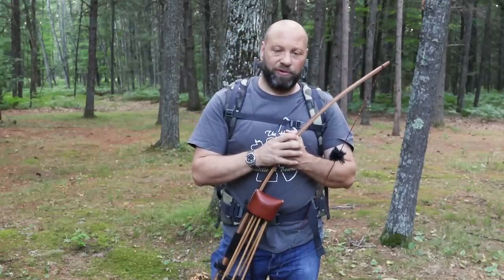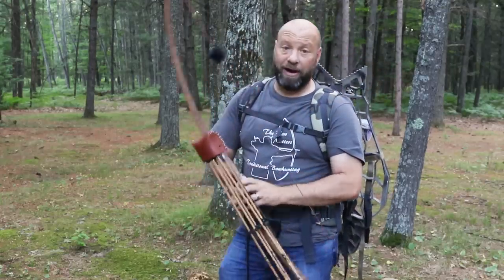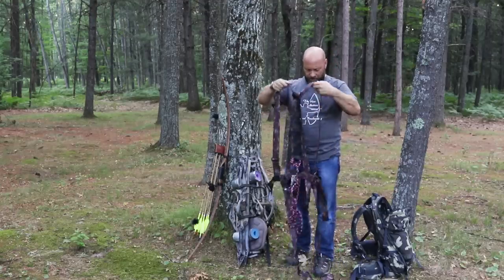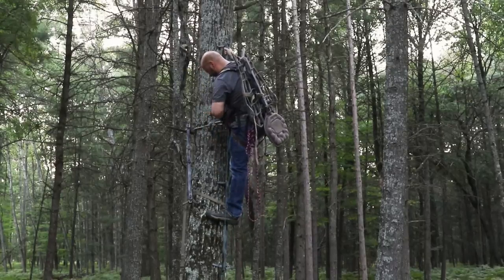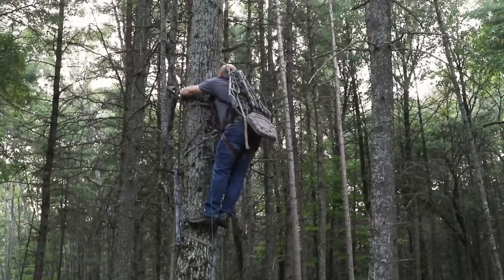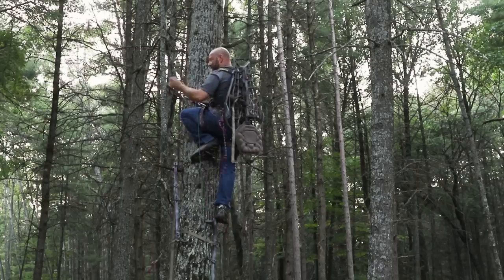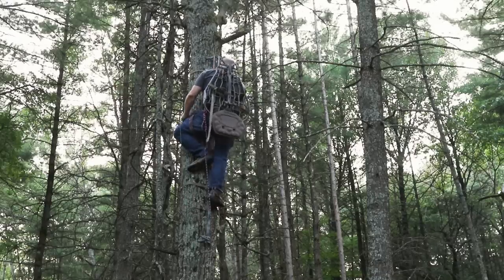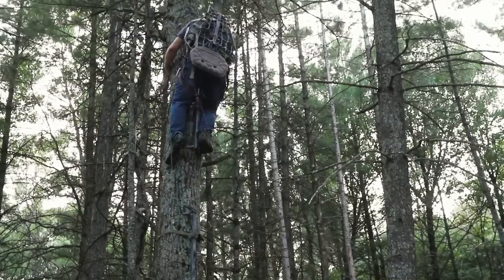Best Way To Hang A Tree Stand Fast Safe And Easy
This is a very detailed video on the best way to hang a tree stand fast, safe, and easy! I will take you step by step thru the entire process showing all the little tricks and tips to make it fast and easy and safe. You will see the proper way to use a lineman's belt while hanging your tree stand, how to hang and set the tree stand, how to use your climbing sticks the right way, how to get your pack and bow up the tree in one shot with you as you climb. This is a very detailed video with everything you need on how to hand a tree stand fast safe and easy!